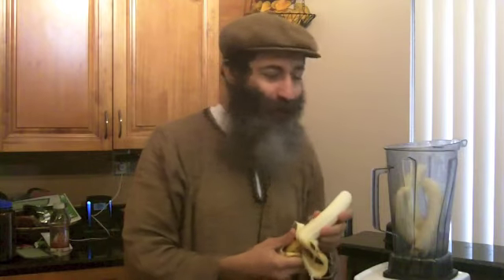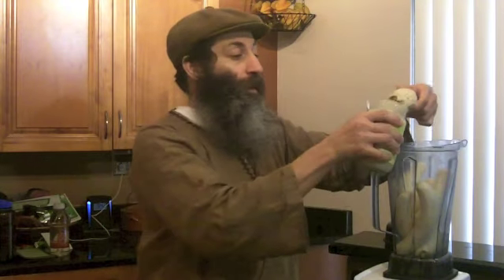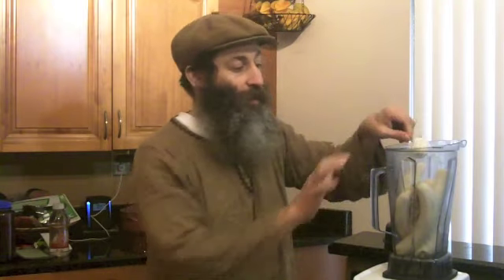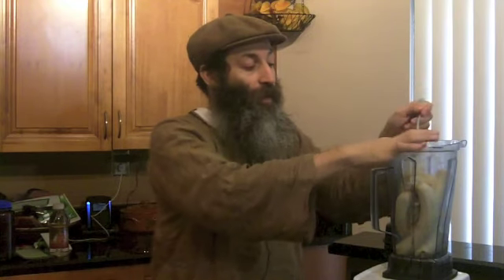My Favorite Smoothie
Here is the Bahini smoothie I often make for my family and I. My 4 yr old daughter Noa does a review at the end of the video about the smoothie.